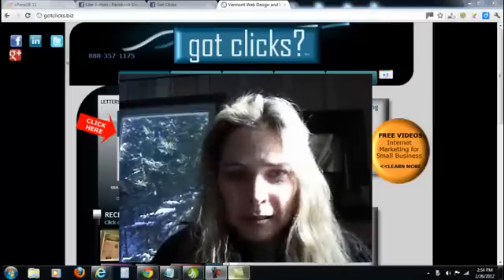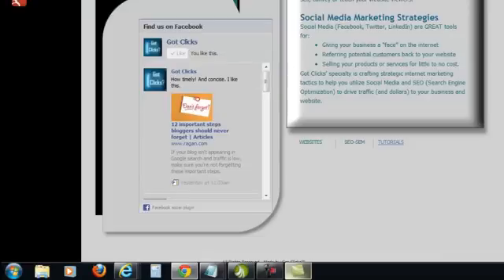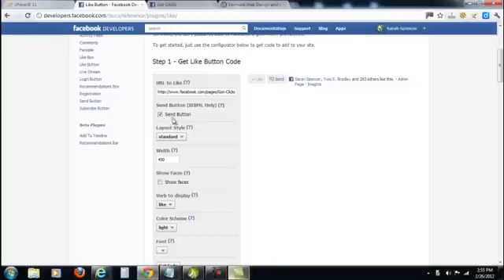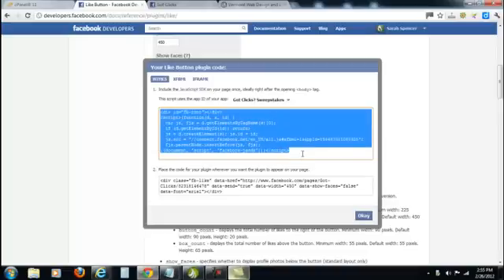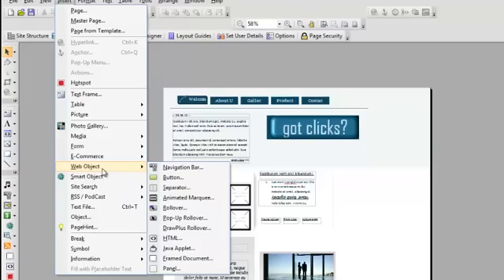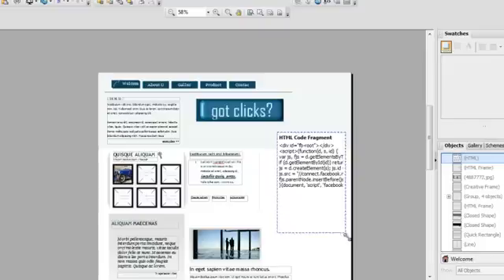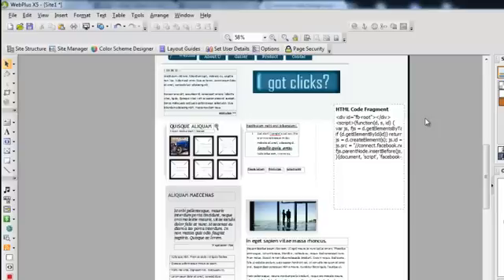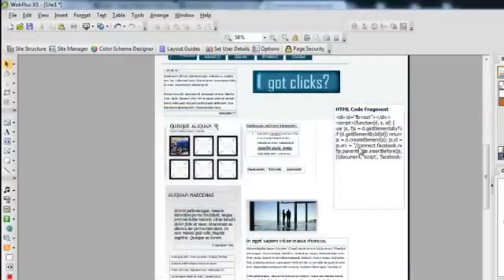Serif WebPlus Adding HTML Code to your Website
Add a Facebook "Like" box onto your Serif WebPlus website easily with this tutorial from Got Clicks founder, Sarah Spencer.  Need more help?